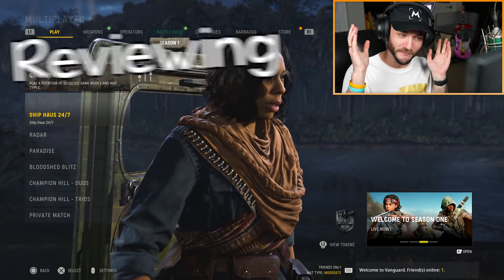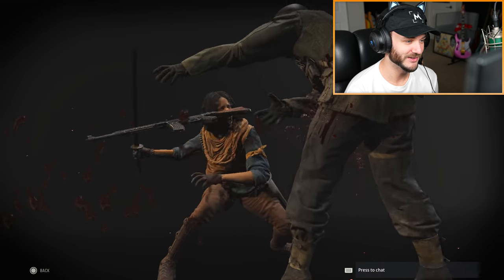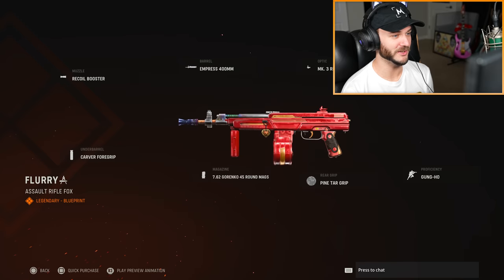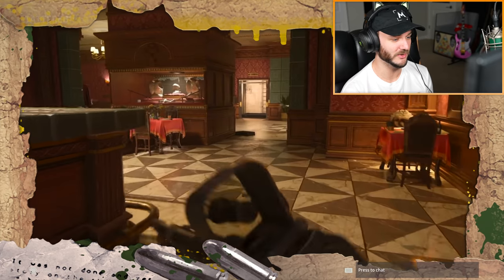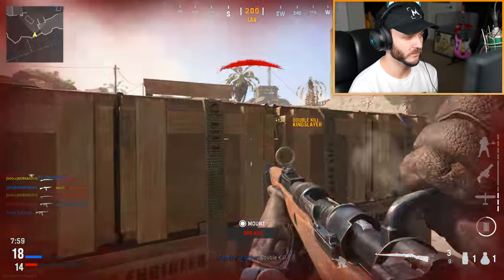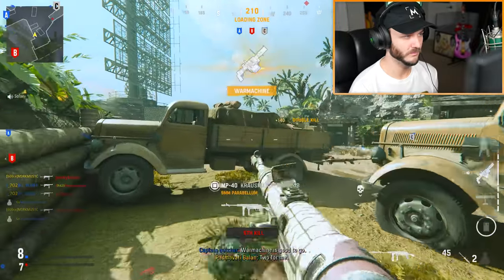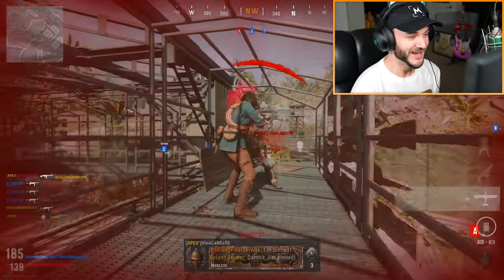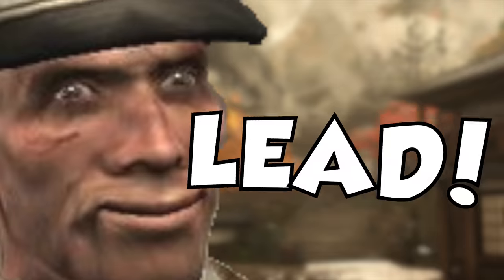"Historically Accurate Cosmetics"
DESCRIPTION: Welcome back to Reviewing COD Vanguard Cosmetics! This is my first time doing this…lol. I thought it’d be fun to review the first batch of micro DLC in COD Vanguard so when we look back, we can see how historically accurate OR outrageous the skins get in this game. So far, the new stuff added to the store with Vanguard Season 1 is pretty safe, but I predict that it will only take a few seasons for the cosmetics to get crazy.

Clown skins in Season 2 or Season 3, mark my words… LMAO

So, what do YOU think about the “Historically Accurate Cosmetics” so far? Do you think clown skins will be added soon? Leave a comment letting me know! ^-^

Erik - M3RKMUS1C